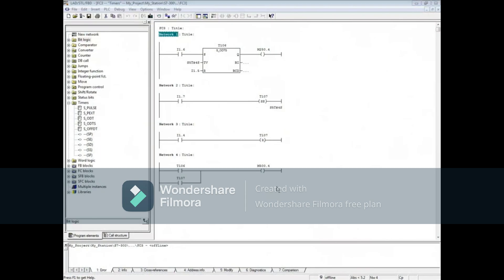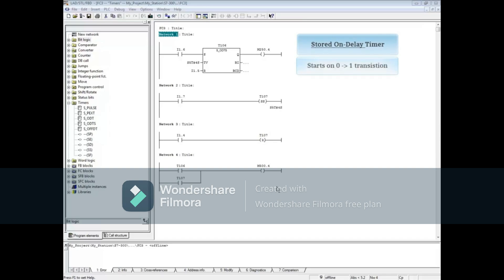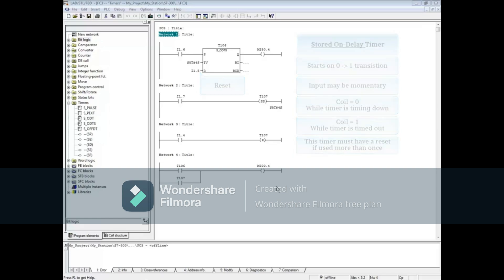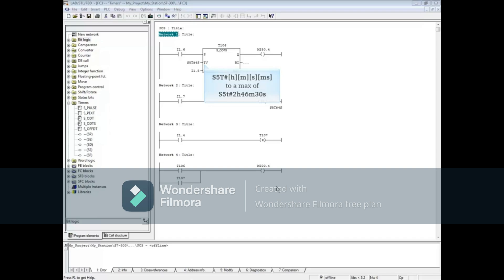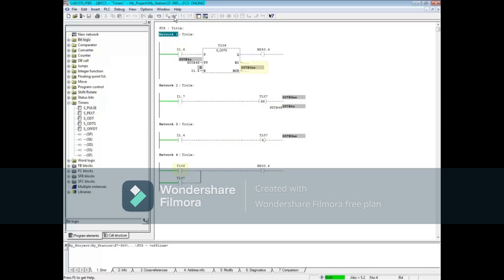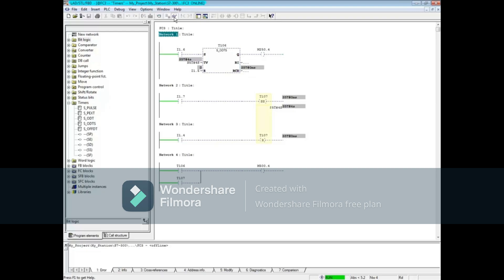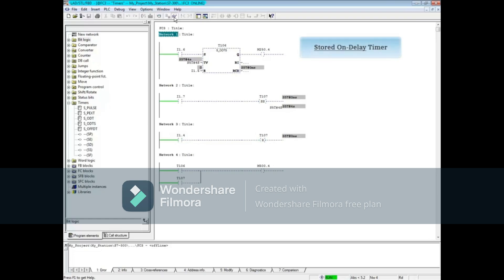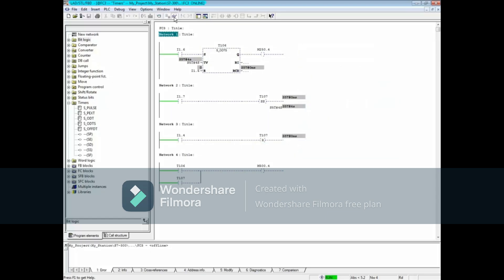66: S7 Stored On Delay Timer || Step 7 || Simatic Manager Step 7 Tutorial